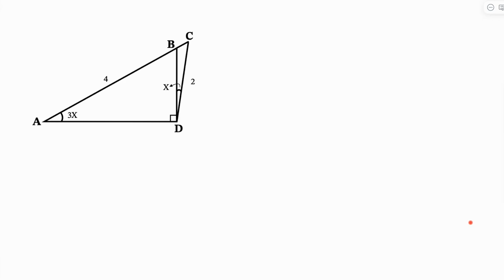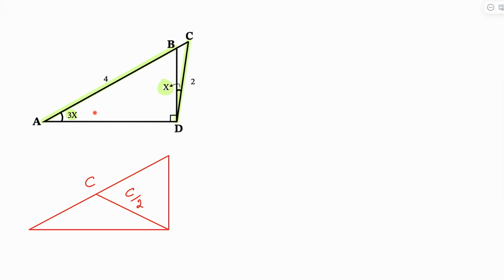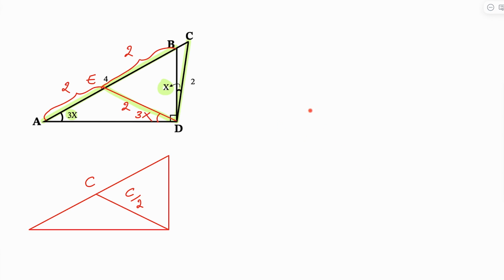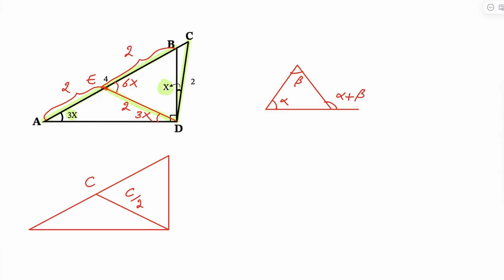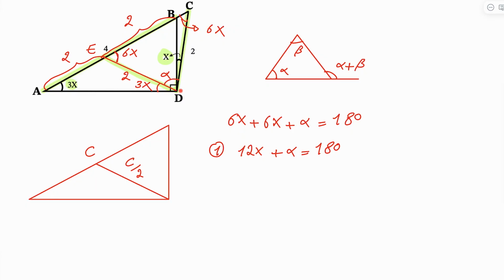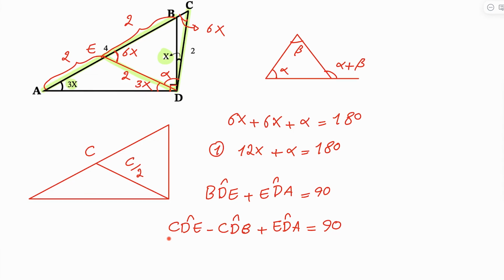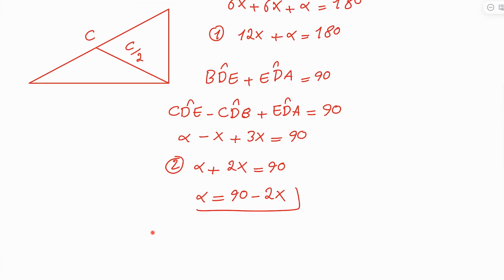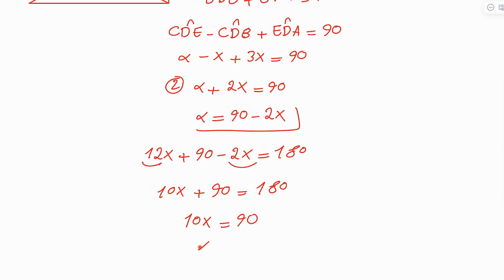Find Angle x Using Median, Isosceles Properties & Angle Theorems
In this problem, we find the measure of angle x by combining several key geometry ideas. We use the fact that the median to the hypotenuse in a right triangle equals half the hypotenuse, which creates an isosceles triangle structure. Then we apply properties of isosceles triangles, the interior angle sum of 180°, and the exterior angle theorem (sum of two remote interior angles). By connecting these concepts step by step, we can determine the unknown angle accurately.